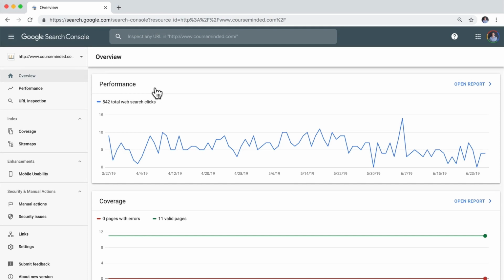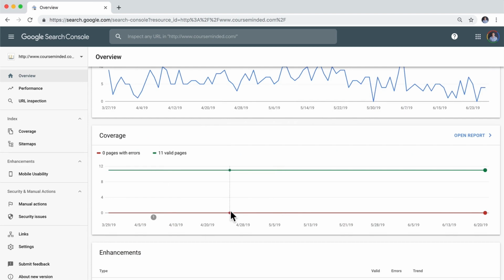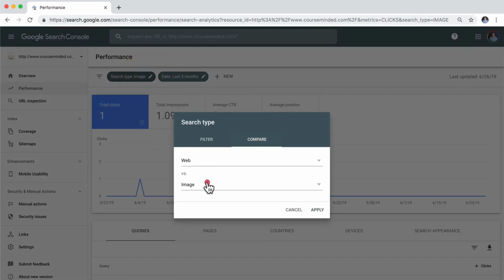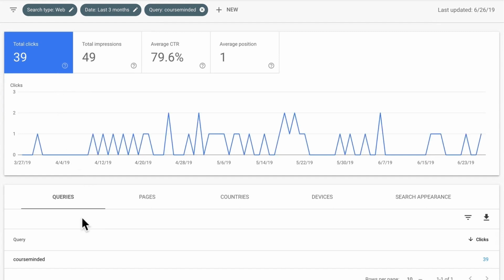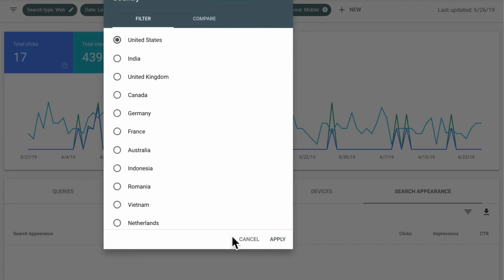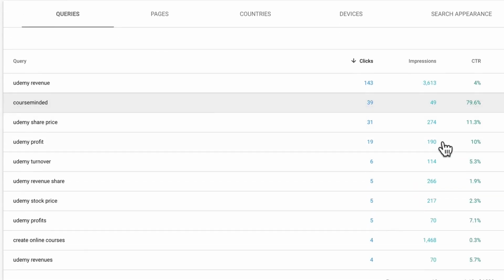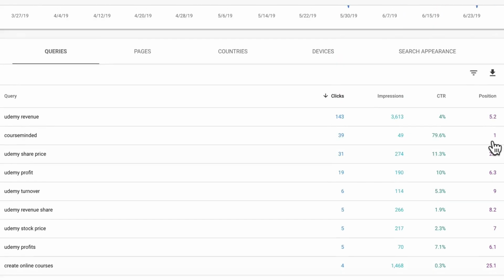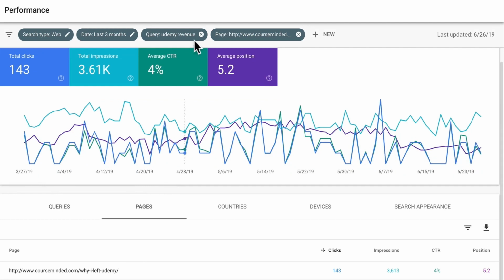Google Search Console: Performance Report